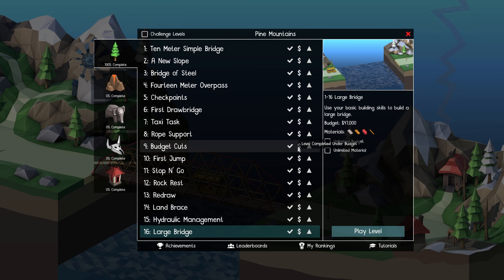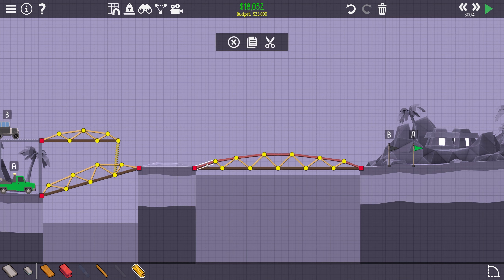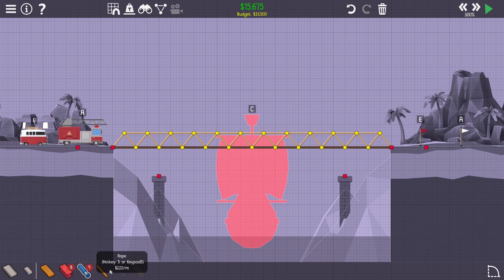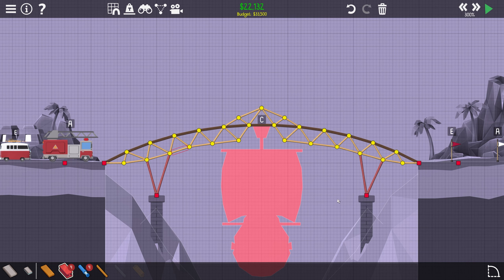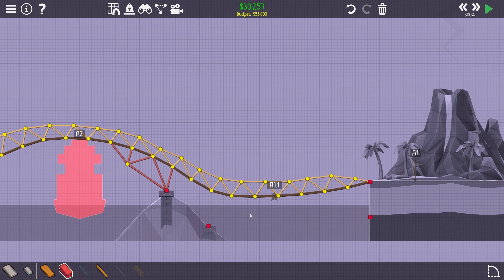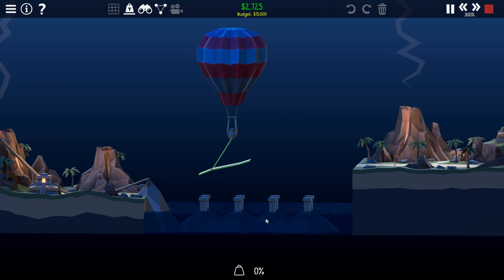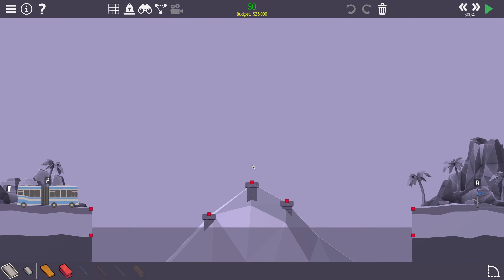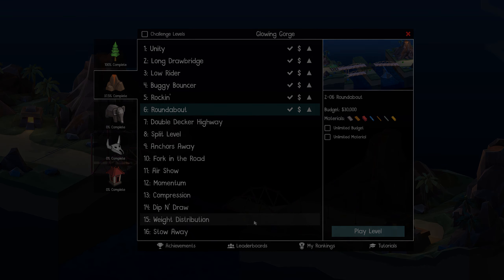TRIAL & ERROR leads to INCREDIBLE IMPROVEMENTS in POLY BRIDGE 2!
Today we are starting the second world, Glowing Gorge, in POLY BRIDGE 2! Through the oldest method of optimization, Trial & Error, we are getting some really good scores and completing the first 6 levels! If you want to see how we accomplished this and how well we did, you'll need to watch the vid... ;)

TIMESTAMPS:

00:00 Intro
00:38 Glowing Gorge - #01
09:41 Glowing Gorge - #02
17:55 Glowing Gorge - #03
26:00 Glowing Gorge - #04
30:36 Glowing Gorge - #05
32:46 Glowing Gorge - #06
36:17 Final Overview & Outro

ABOUT POLY BRIDGE 2:

The acclaimed bridge-building simulator is back and better than ever!
New levels, new mechanics, a custom physics engine, workshop campaigns, and much more! Rediscover your engineering creativity with even more hours of puzzling fun!

- Take on levels with some added cushion and bounce your way to victory with the new Spring material. Now your bridges can be even more flexible!

- We went above and beyond this time, crafting a custom physics engine optimized and fine-tuned specifically for bridge simulations. Accurate and predictable, it guarantees the same simulation outcome for everyone, keeping the competitive aspect of the game alive!

- Compete against other players in the new separate general and unbreaking leaderboards! Leaderboard entries are verified on submission to ensure a fair experience for all players.

- First Break Indicator: When your bridge is falling down it can be tough to see where it all goes wrong. Diagnose and fix problems easily with this new simple tool that highlights the first piece broken.

- 3-Way Split Joints: Drawbridges and hydraulic contraptions can now be enhanced with 3-way split joints. Employ complex moving designs into your bridge with multiple moving parts.

- Higher Resolution Video Replays: Record high-resolution video replays to show your funny and crazy failures and amazing successes with your friends or on social media. Share your bridges with the world!